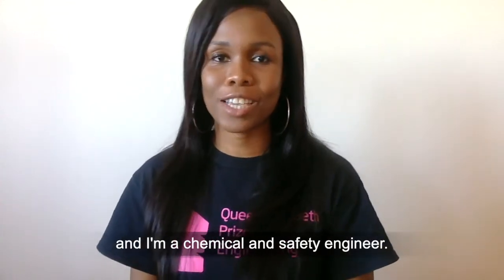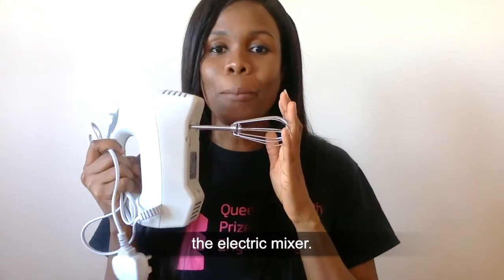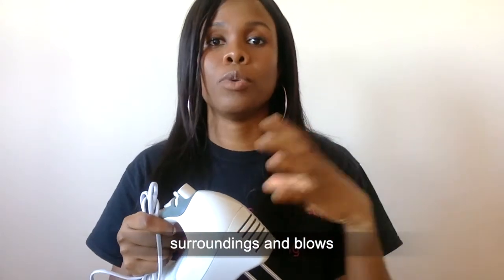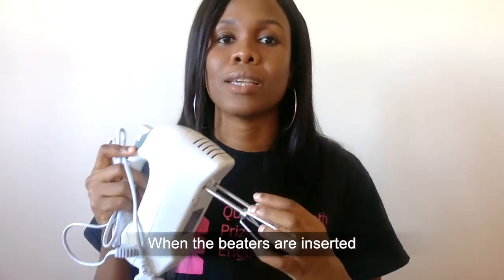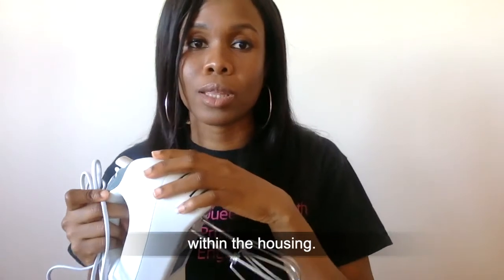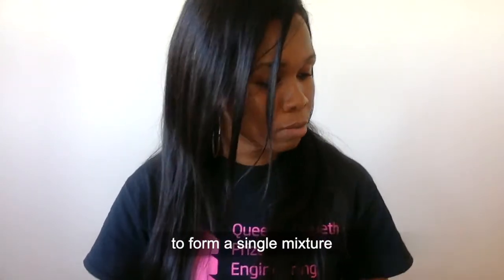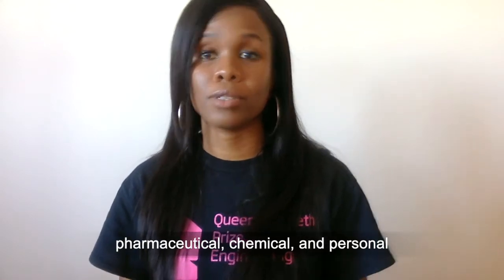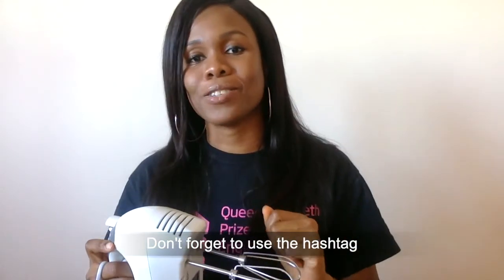The engineering behind... the electric mixer!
Here's something you might have been using for baking projects during lockdown... an electric mixer! QEPrize Ambassador Titi explains how the different components work together to create smooth mixtures, both in the kitchen and in the chemical engineering industry.